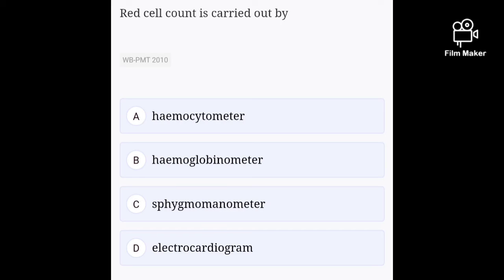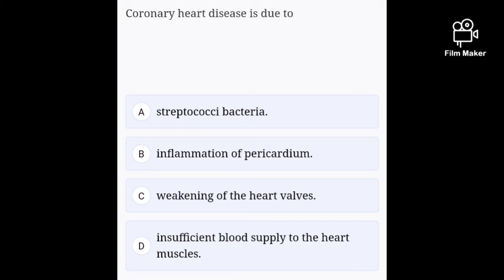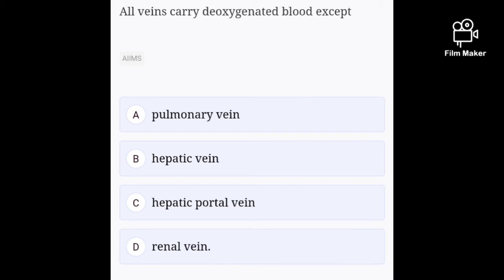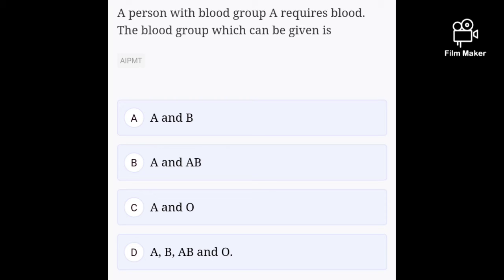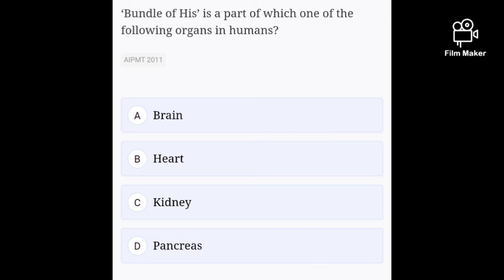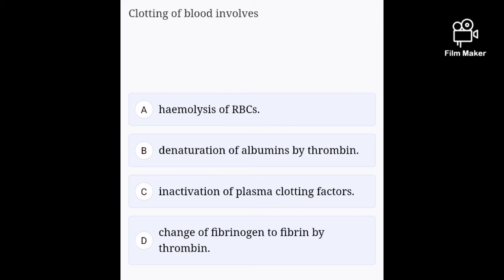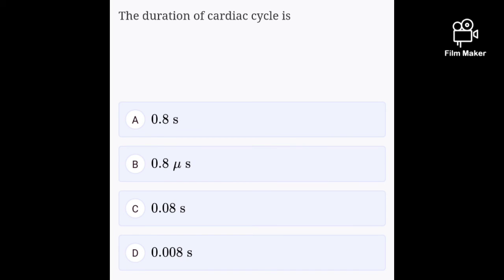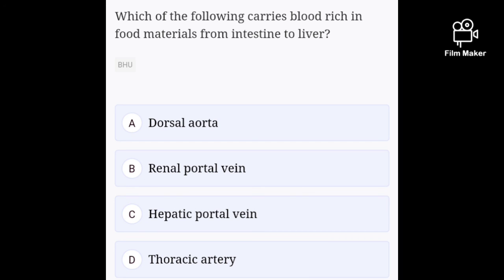Body Fluids And Circulation | Part - 2 | NEET Expected questions| Target 360 in Biology | in English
In this video we will discuss about Body Fluids And Circulation  chapter practice questions..